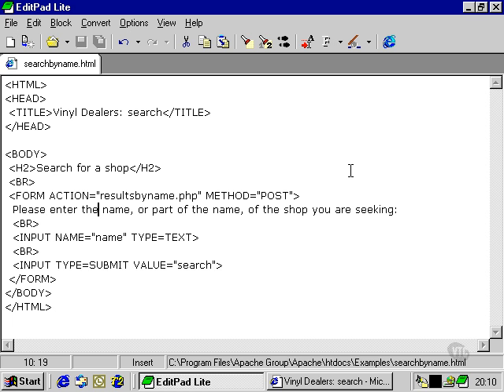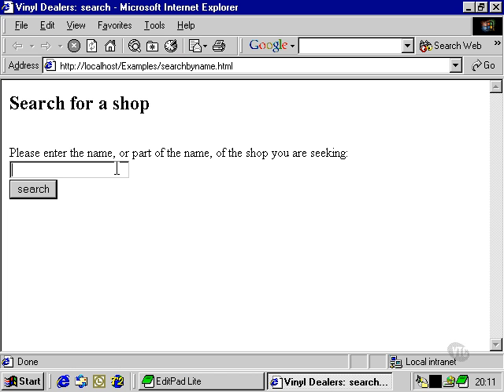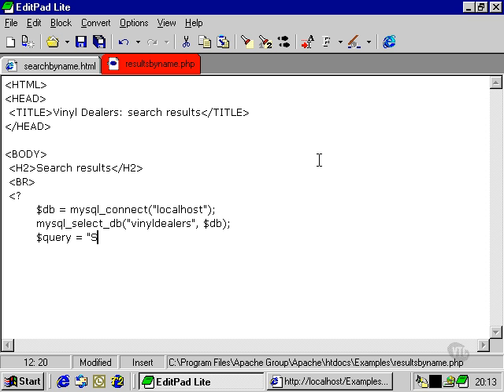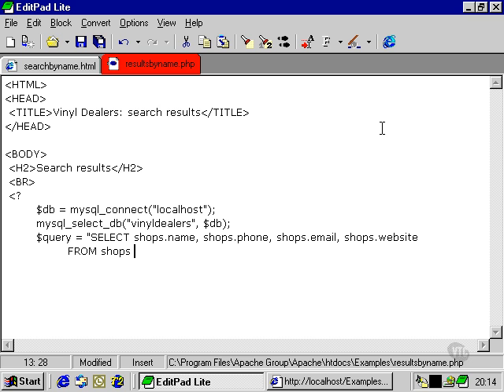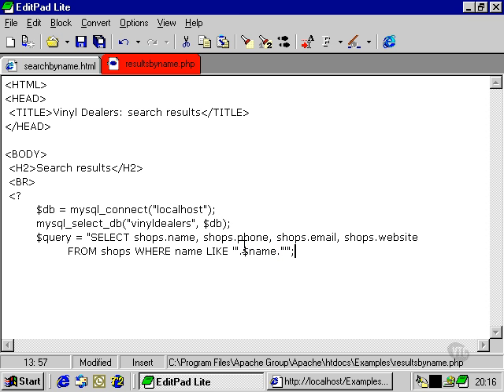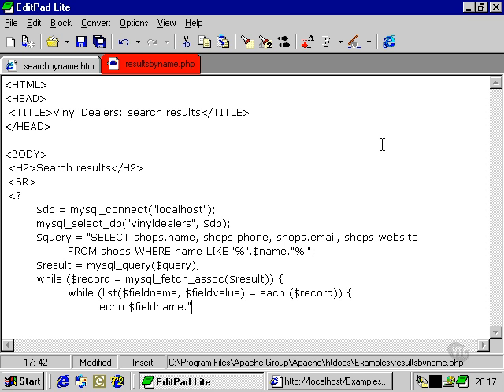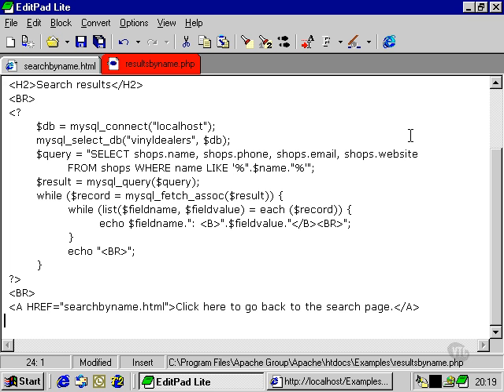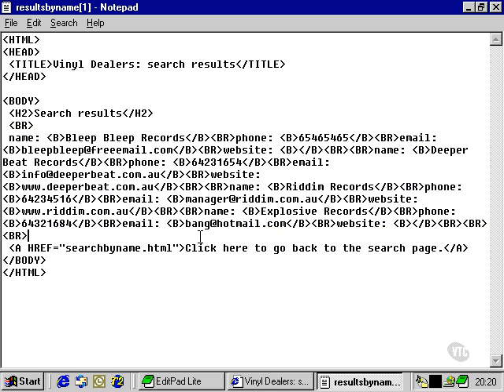0702 A Simple PHP Search Script